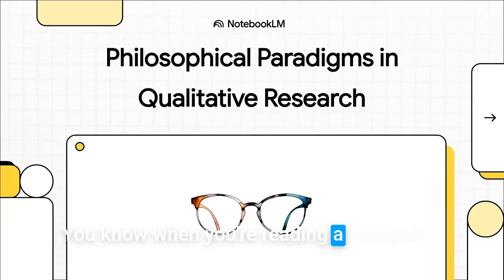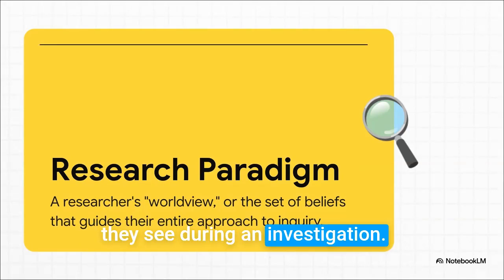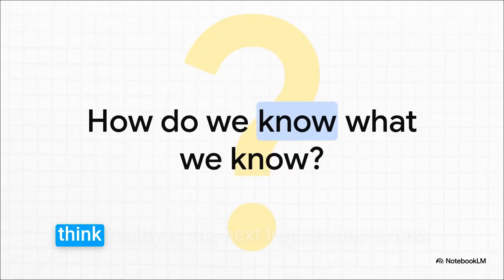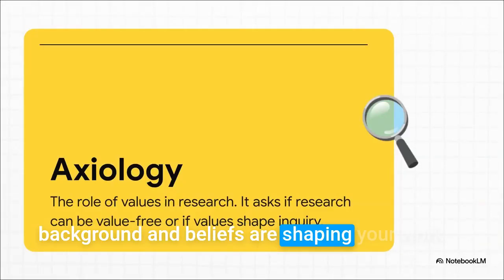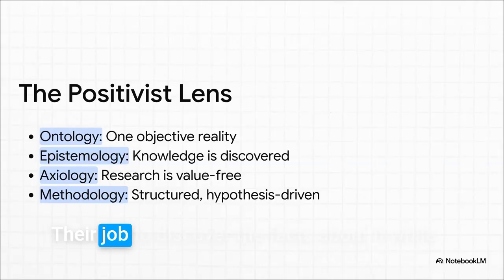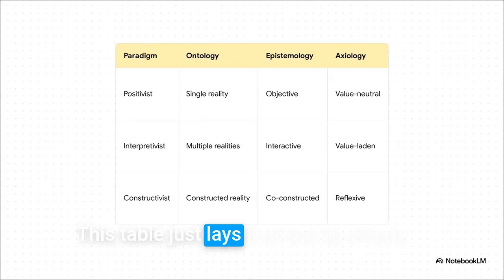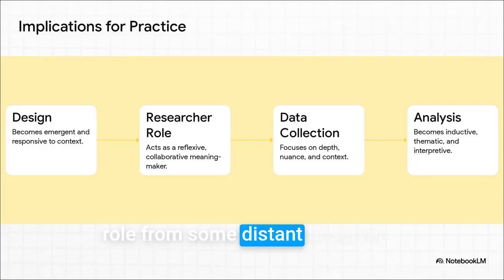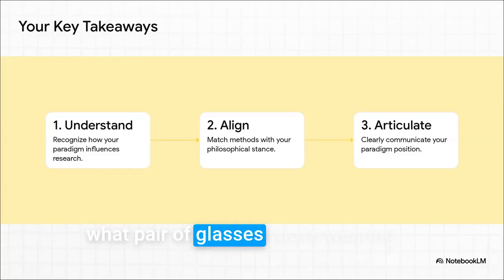Philosophical Paradigms in Qualitative Research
🔍 Qualitative Research Paradigms Explained!
In this video, we break down the key components of qualitative research paradigms—ontology, epistemology, axiology, and methodology—and explore how different philosophical worldviews like Positivism, Interpretivism, and Constructivism shape research design and practice.

🎓 Whether you're a student, researcher, or just curious about how we "know what we know," this is your quick guide to understanding the foundational concepts in qualitative inquiry.